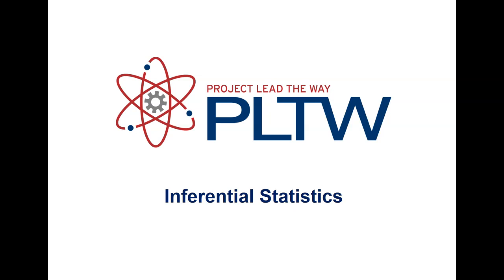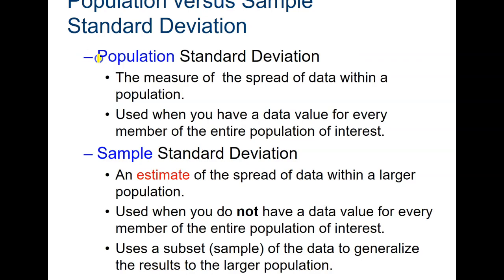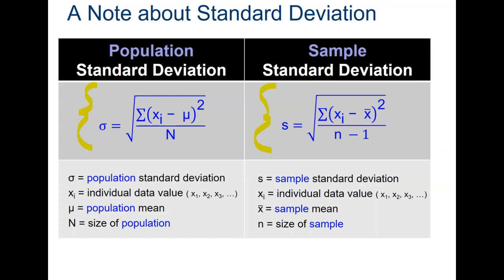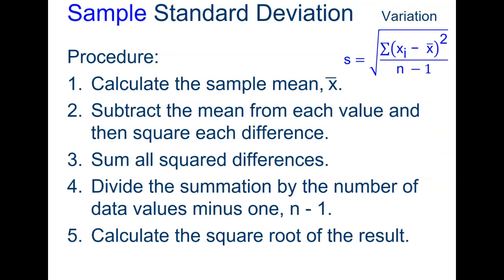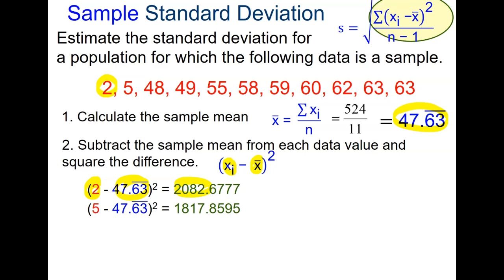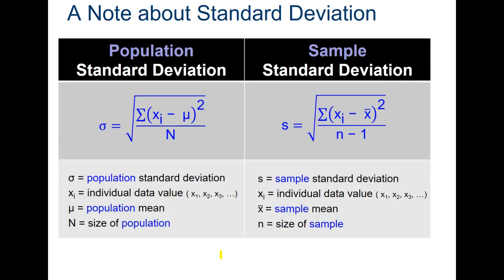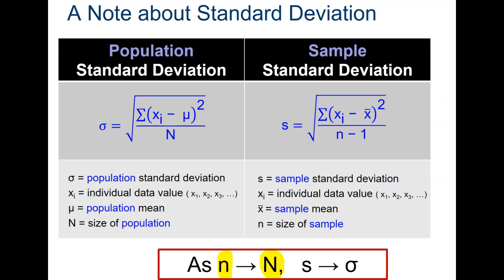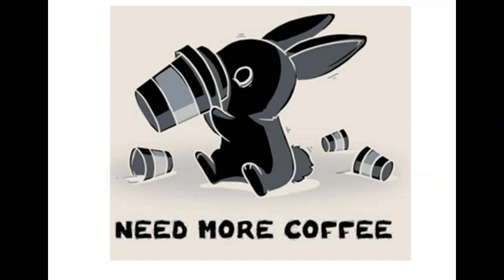IE inferential stats lecture